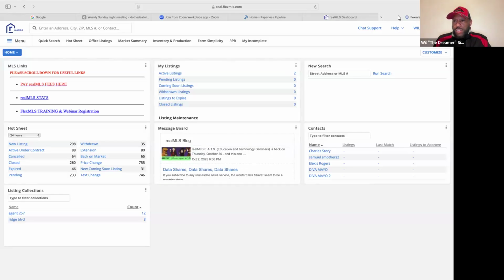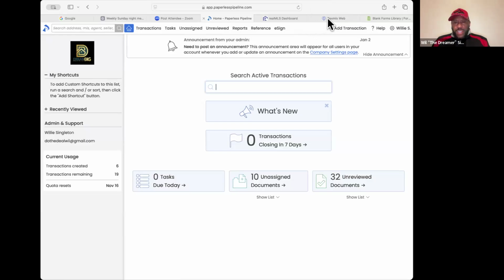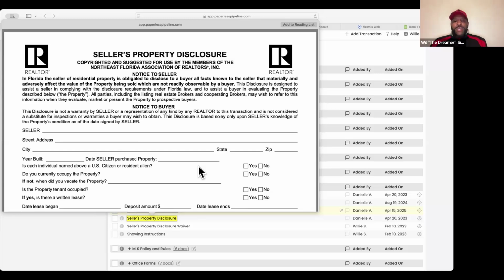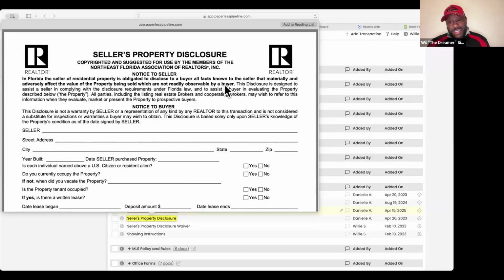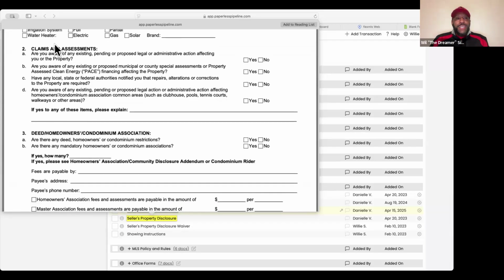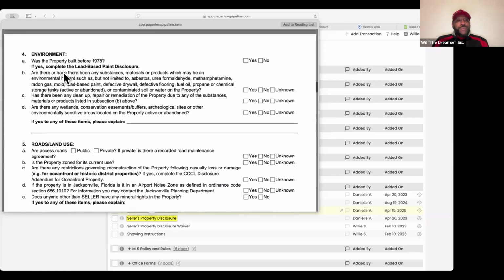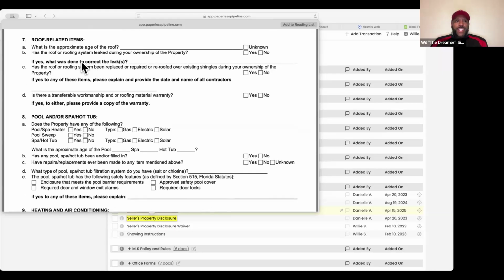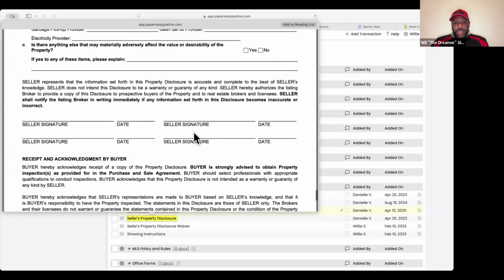Sellers Property Disclosure Training